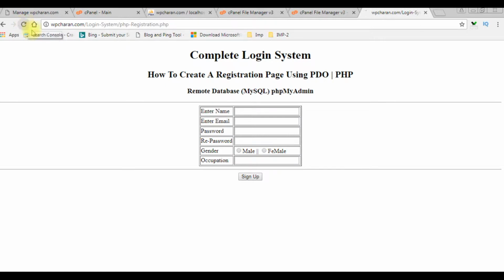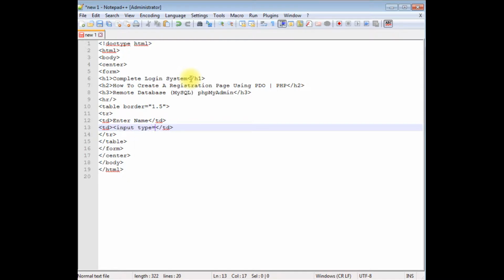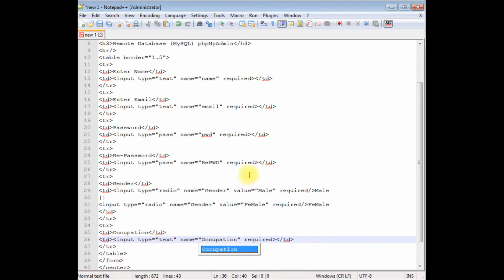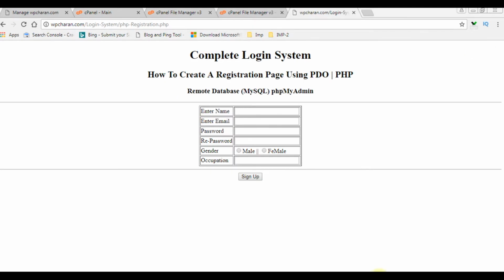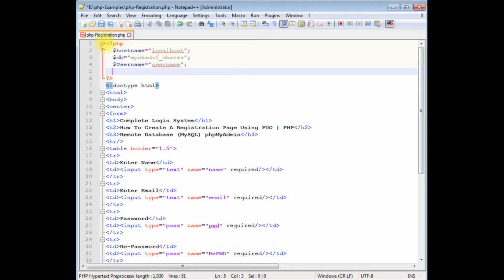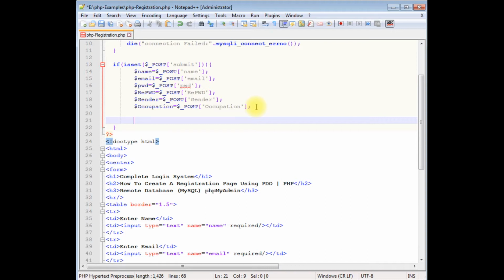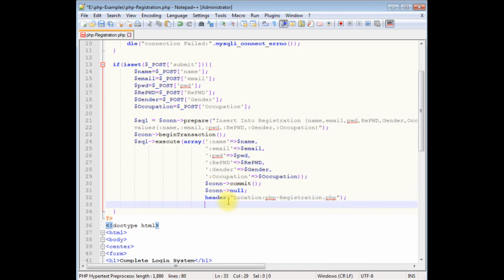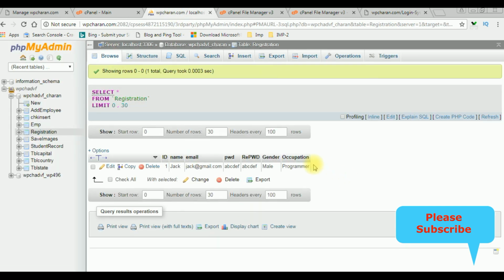PHP Login and Logout script with session (mysql) phpmyadmin remote database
PHP Tutorial creating the Registration form on real server phpmyadmin (mysql) live example